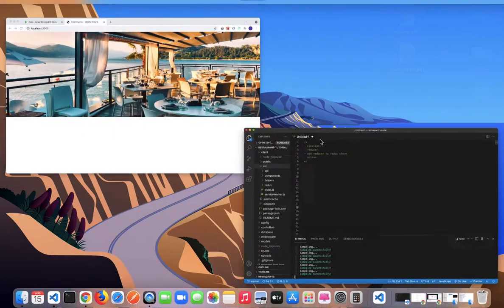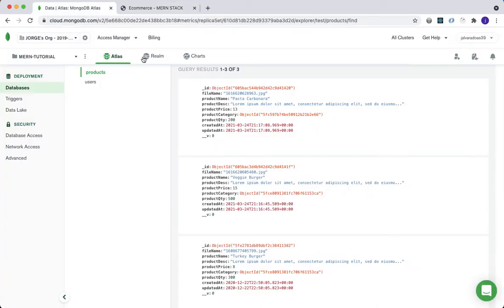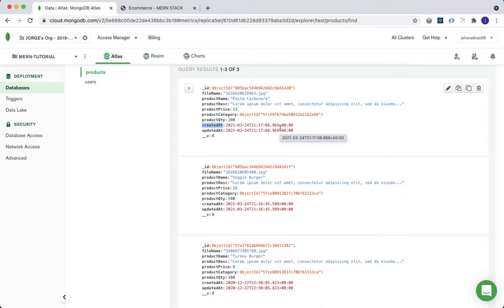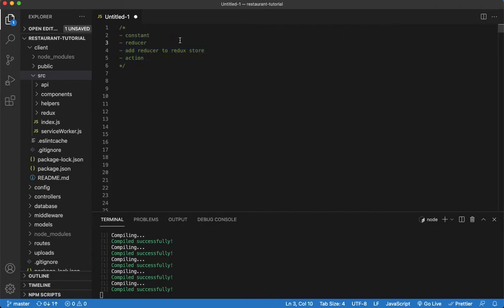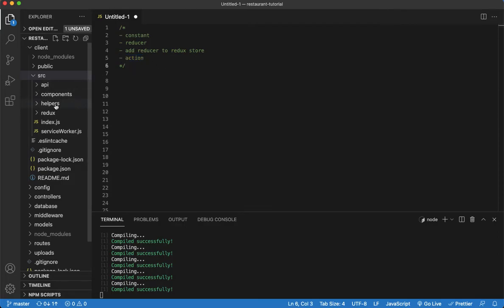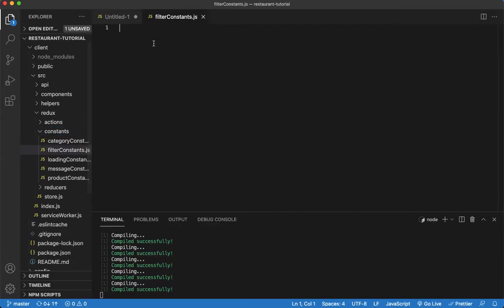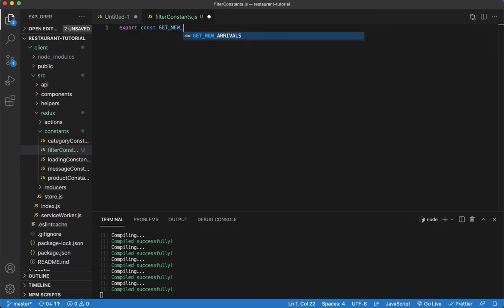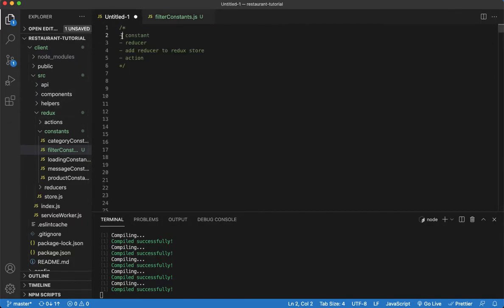[67] Add New Arrivals to Home Page (part 1) - Ecommerce Tutorial using MERN Stack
In this tutorial we start part 1 of adding a New Arrivals section onto our Home component.